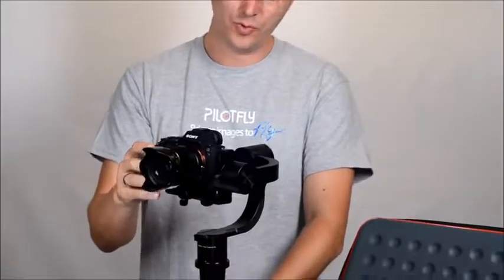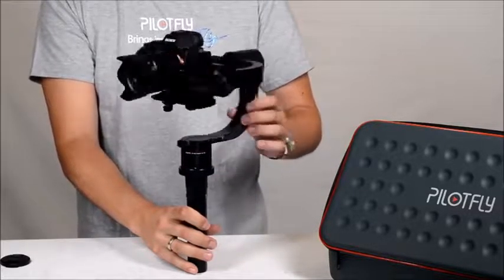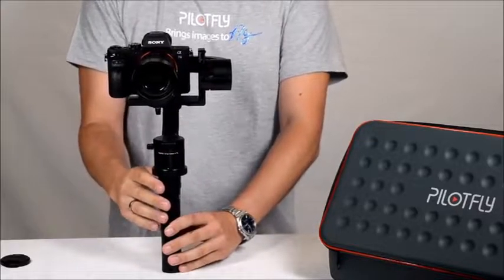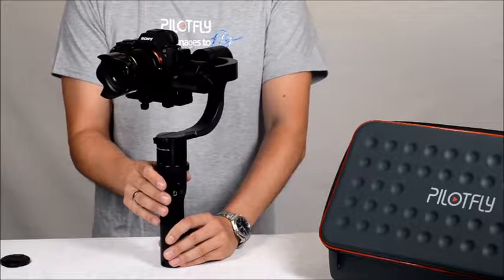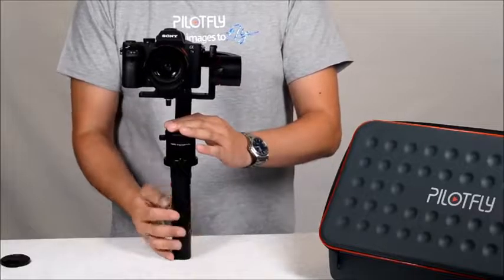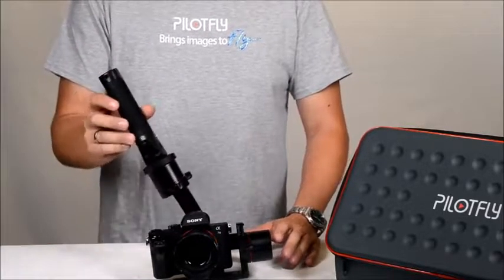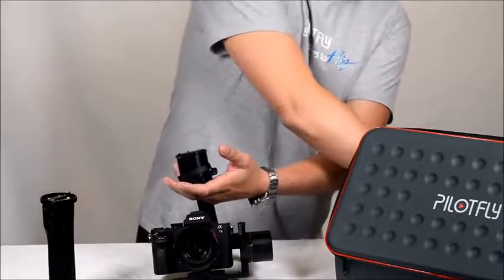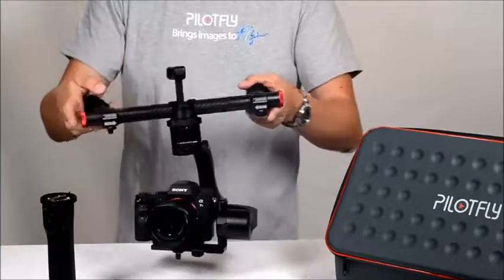Novinky zo sveta techniky - gyroskop.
Parádna vecička. Super stabilizátor. MTV studio. Michal Tvrdý,